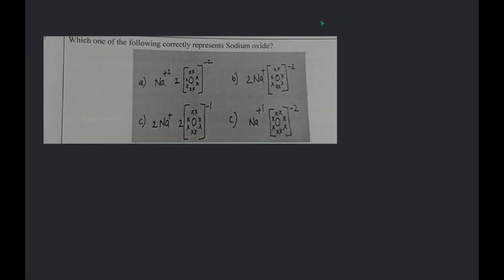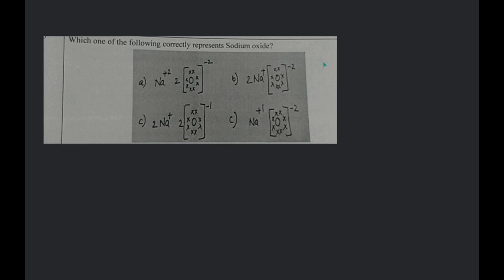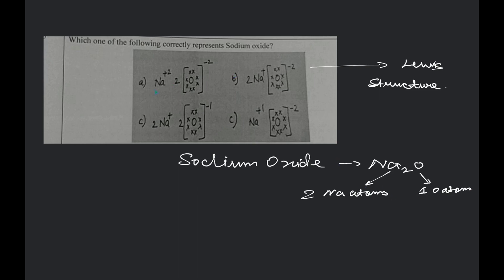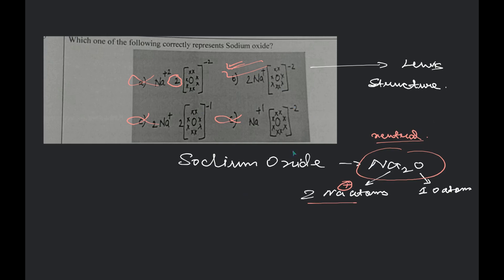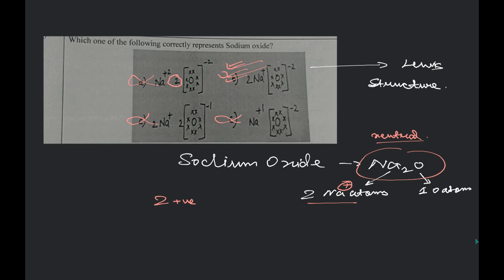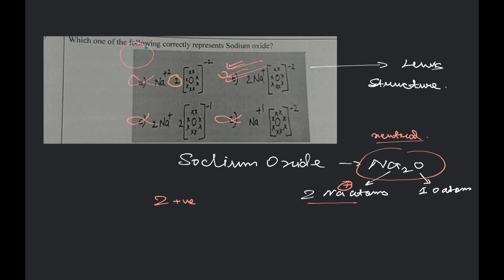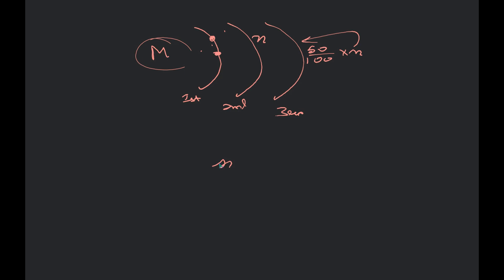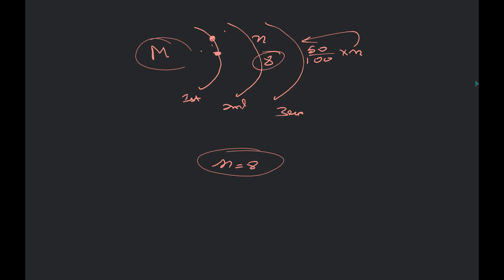Which one of the following correctly represents Sodium oxide? a) Na raise... | Class 20010 | Science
Which one of the following correctly represents Sodium oxide?
a) Na raised to the power +2 2\left[\begin{array}{l}x x
 O raised to the power x
 x subscript x x raised to the power x\end{array}\right] raised to the power -2
b) 2 Na raised to the power \dagger\left[\begin{array}{l}x x
 x 0 raised to the power x x
c) 2 Na raised to the power + 2\left[\begin{array}{l}x{ } subscript x raised to the power x 0 subscript x raised to the power x
 x
 x x\end{array}\right] raised to the power -1
c) Na\left[\begin{array}{l}x raised to the power x x
 x raised to the power x
 x subscript x x x\end{array}\right] raised to the power -2

 This question is from [Subject: Science | Class: 20010]

Follow these 3 simple steps to use Filo:

1. Click a picture of the question or concept.

2. Connect to a tutor in less than 60 seconds.

3. Learn from that tutor on a live video session.